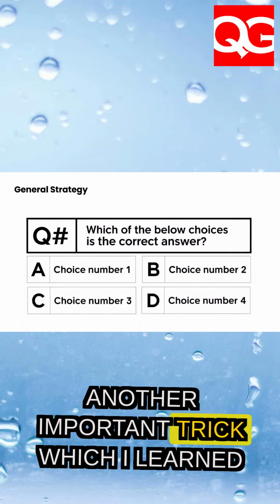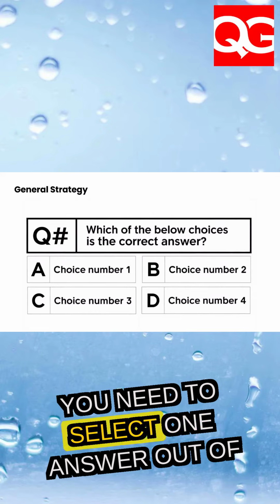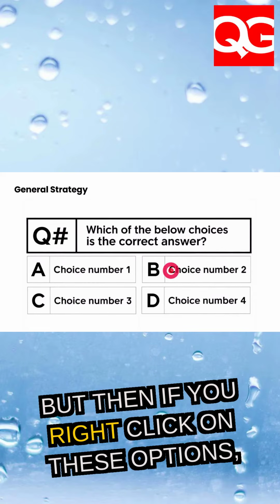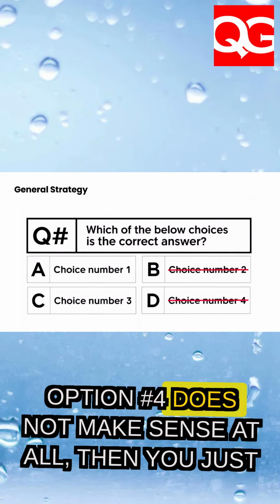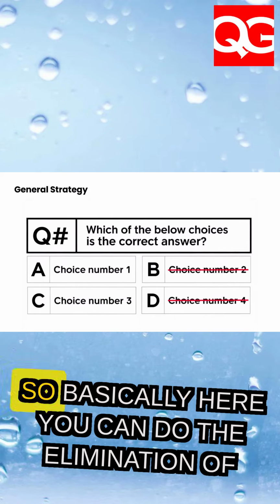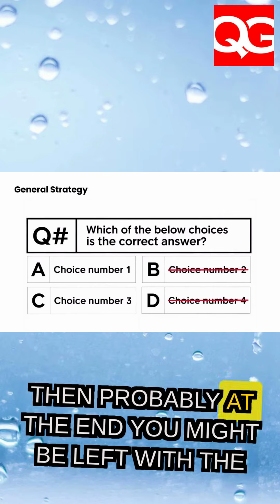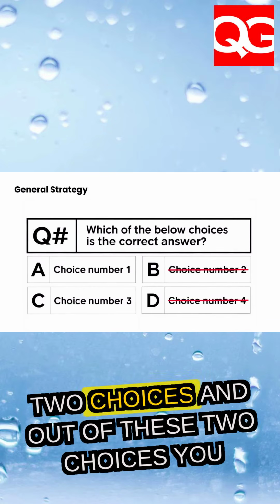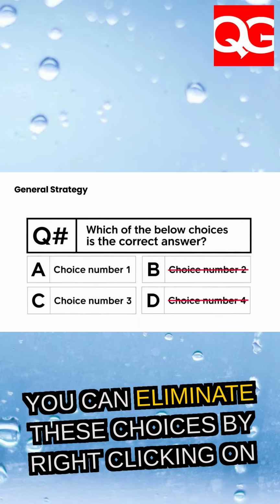ASQ Exam Strategies: Time Management and Elimination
🤯ASQ Exam Tip: Right-click to ELIMINATE wrong answers! 🤯 Save time & boost your score!